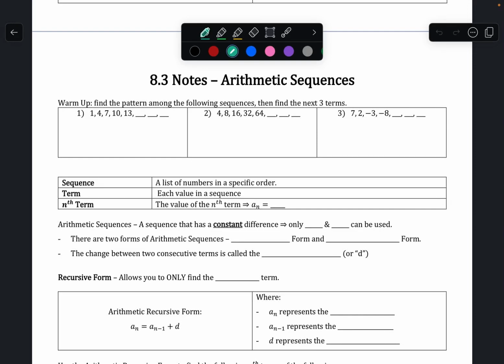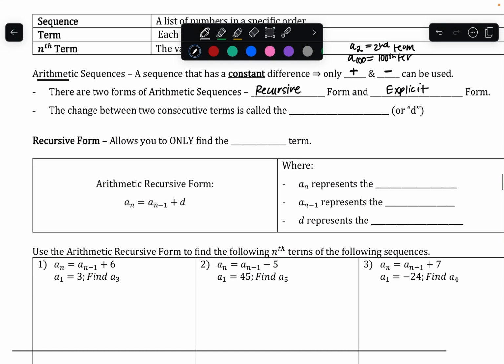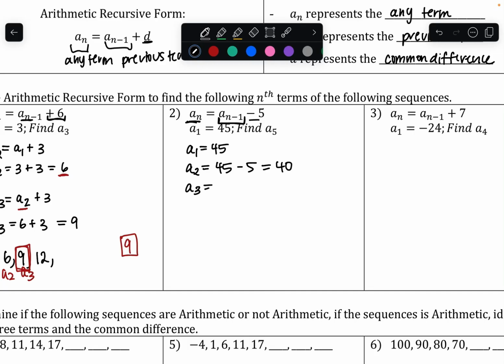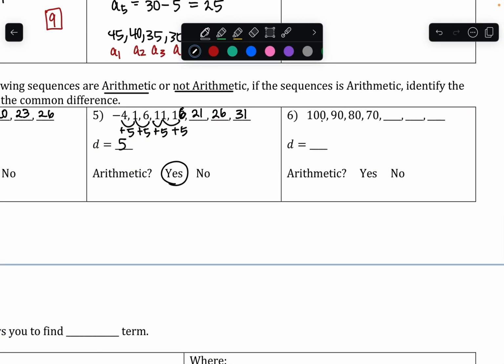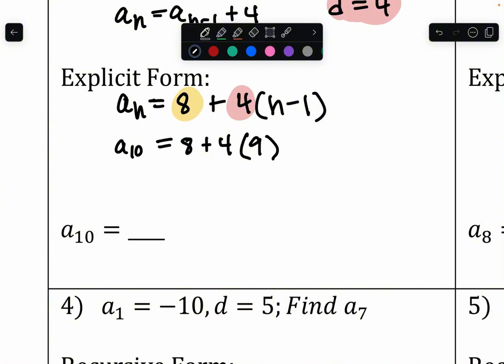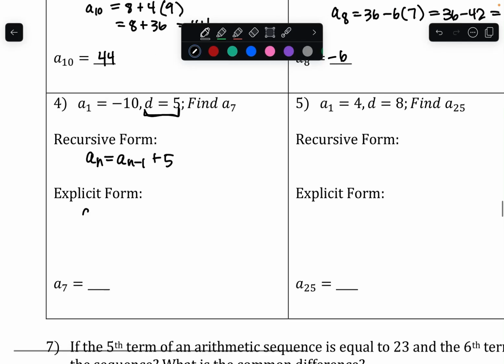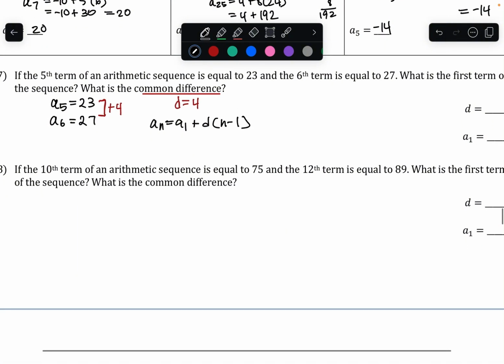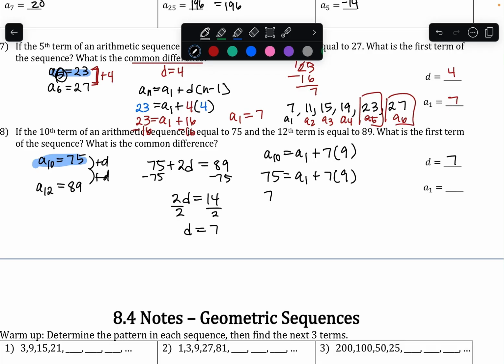Arithmetic Sequences (Recursive and Explicit Form)